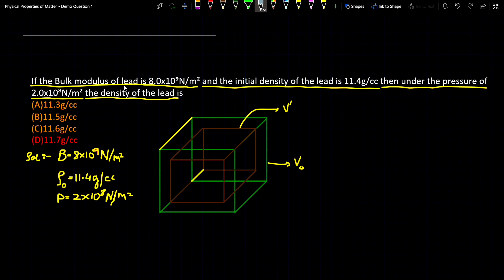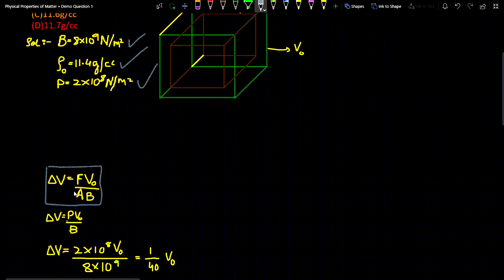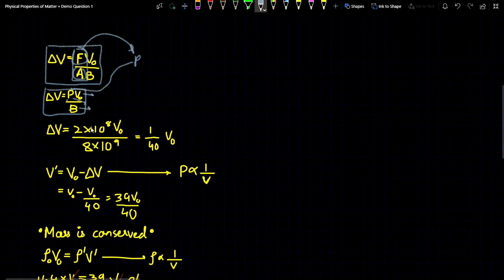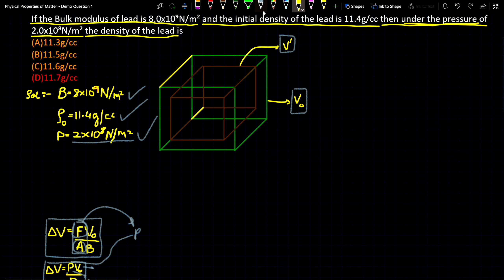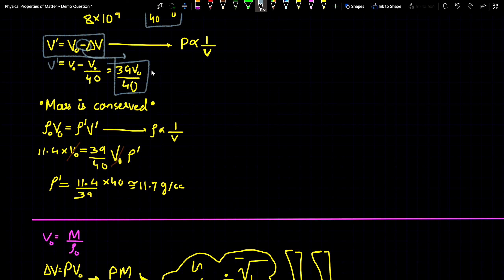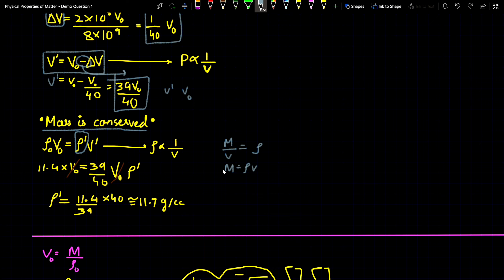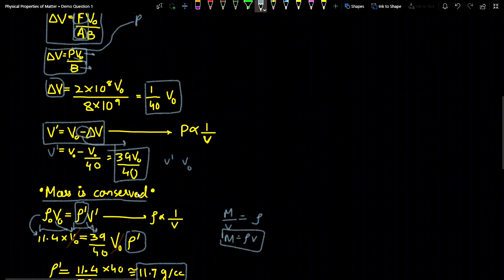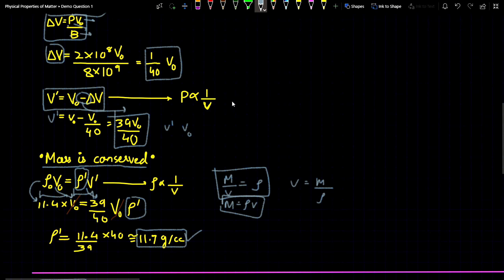Find the density of the lead | Properties of Matter | Physics | VR Sir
In this video, we will solve a problem on the topic of physics from the chapter on the properties of matter. The question has been solved by Vedant Rajendra.

Reference:  Practice Paper

📌 Time Codes :

0:00 - introduction
0:07 - Solution Begins

📒Topics Discussed in the video:

📌  How to find the density

Ace In Academy is a start-up by Shivam Pasari to Provide the best quality lectures on all the fields of studies from class 6 to university level and for any competitive exam and olympiad.